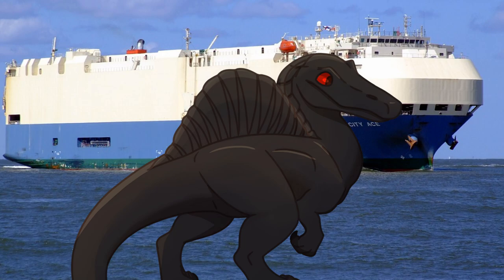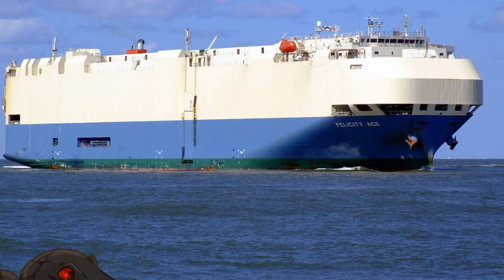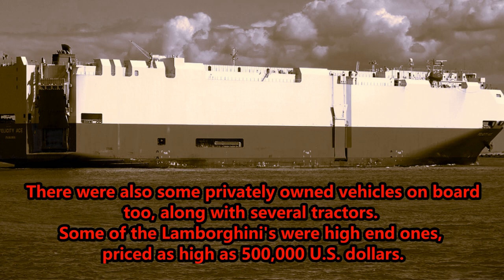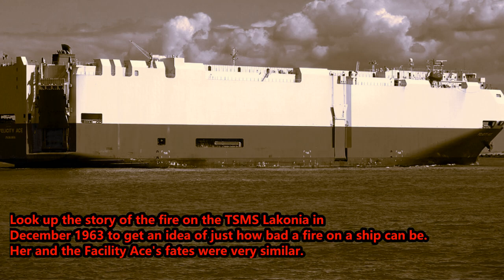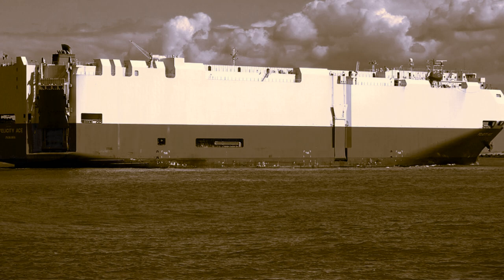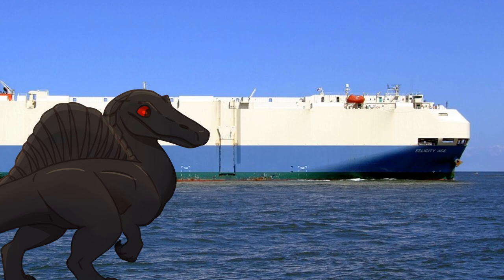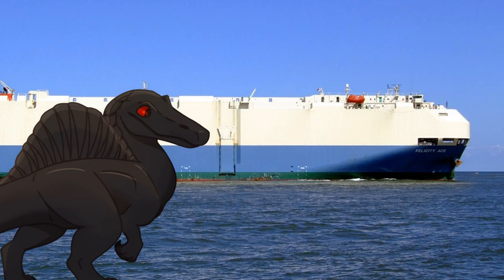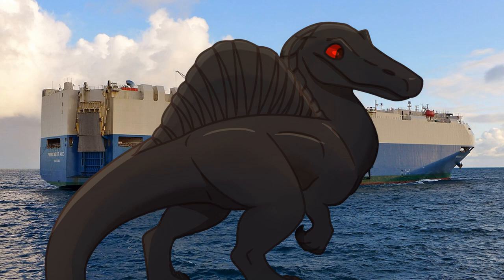|Fire At Sea|The Sinking of the Felicity Ace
This is the true story of a cargo ship which caught fire and sank into the ocean in early 2022. One day while sailing in the Atlantic Ocean, an unexpected fire broke out in her cargo hold which would lead to a disaster and loss of several hundred million dollars of cargo in a story that sounds like a movie plot. In this video, we’ll cover the history of the ship, the fire and her sinking. I hope you enjoy!

Image source attributions:
Spino art by Spooky
AlfvanBeem, CC0, via Wikimedia Commons
Alf van Beem, CC0, via Wikimedia Commons
The following music was used for this media project:

Chapters:
0:00 Intro
1:07 History of the Ship
3:27 Fire at Sea
7:11 Sinking
9:25 Conclusion
10:41 More videos you might like